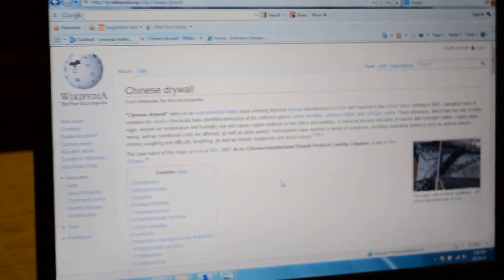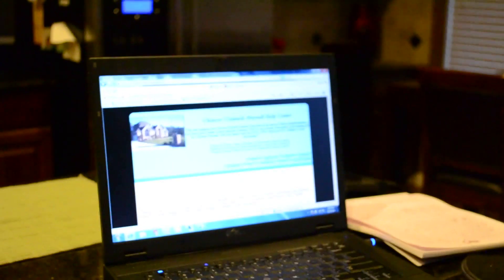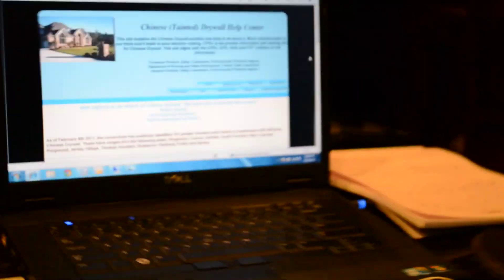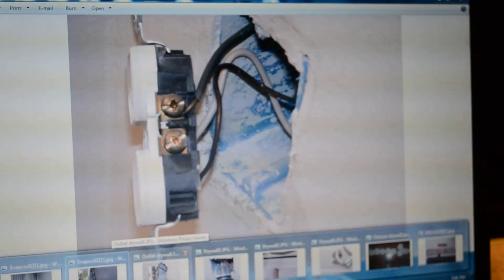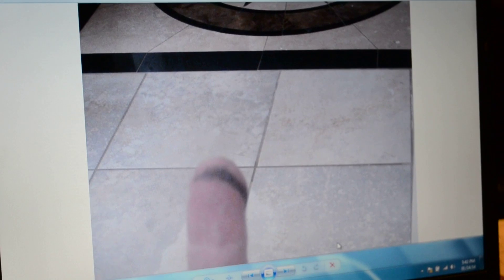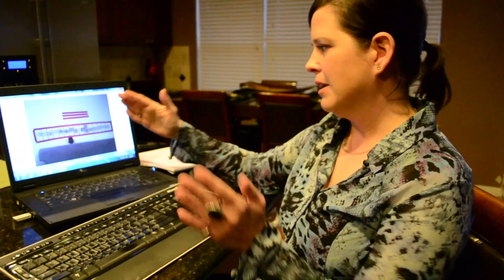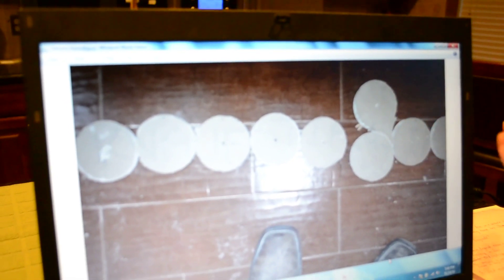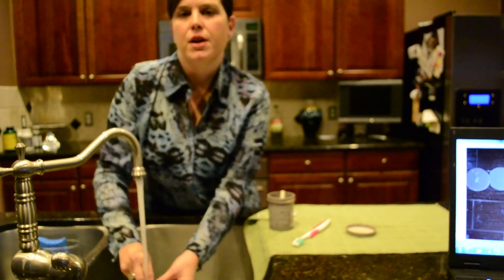Chinese Drywall In Houston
"Chinese drywall" refers to an environmental health issue involving defective drywall manufactured in China and imported to the United States starting in 2001. Laboratory tests of samples for volatile chemicals have identified emissions of the sulfurous gases carbon disulfide, carbonyl sulfide, and hydrogen sulfide. These emissions, which have the odor of rotten eggs, worsen as temperature and humidity rise and cause copper surfaces to turn black and powdery, a chemical process indicative of reaction with hydrogen sulfide. Copper pipes, wiring, and air conditioner coils are affected, as well as silver jewelry. Homeowners have reported a variety of symptoms, including respiratory problems such as asthma attacks, chronic coughing and difficulty breathing, as well as chronic headaches and sinus issues